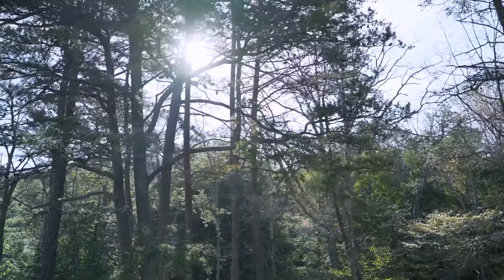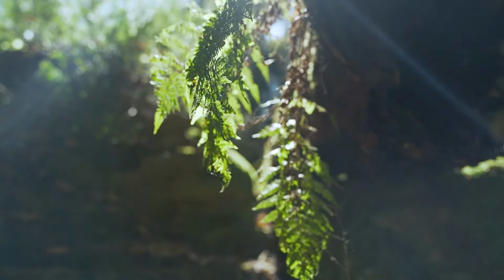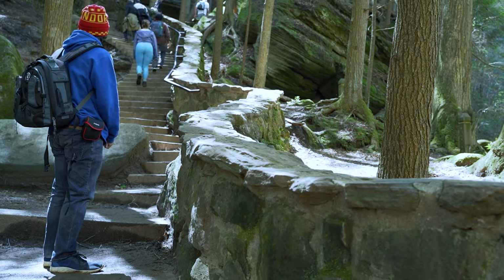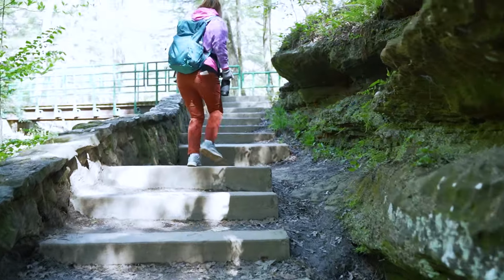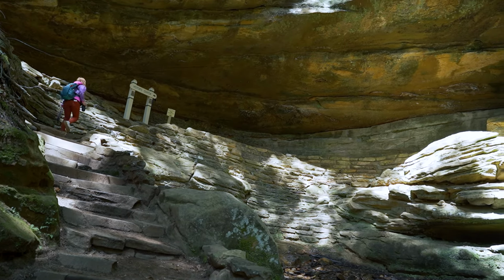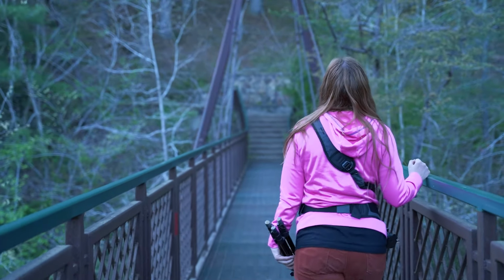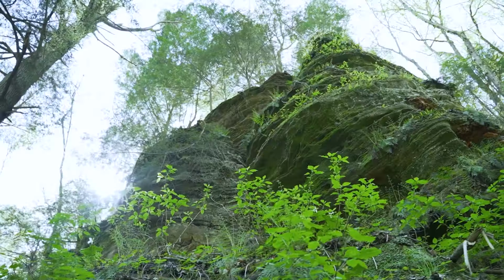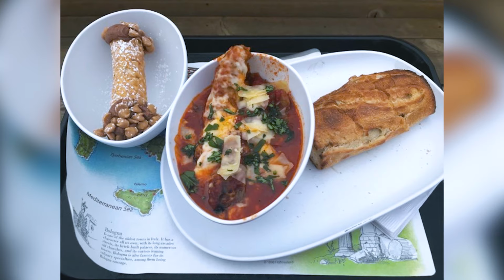Hocking Hills Ohio ultimate Travel Guide 2022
I was truly one of the most amazing places we've seen! Therefore we decided to make this travel guide packed with tips on how to have the best experience in this majestic state park!

Here is the list of the trails we visited:

Ash Cave
Cantwell Cliffs
Cedar Falls
Old Man's Cave
Rock House

Equipment Used:
Sony A7III
Lens used: Tamron 28-75mm f2.8
Dji Ronin RS2 Gimbal